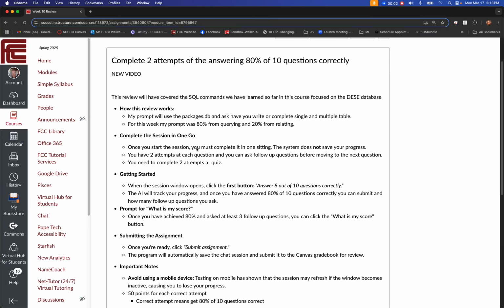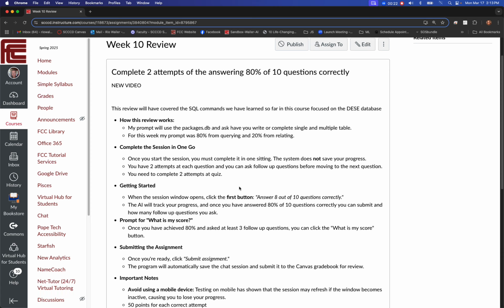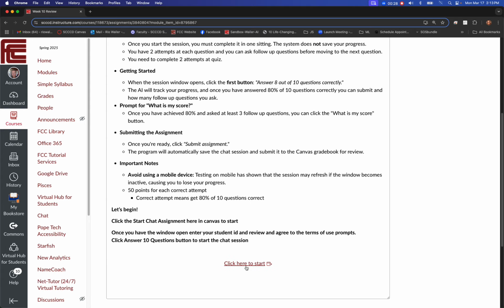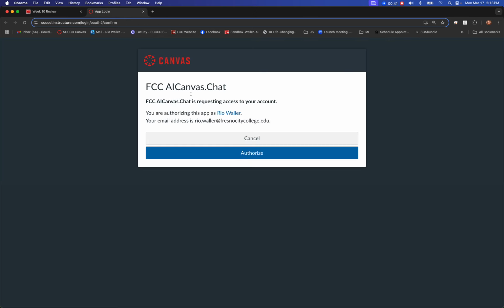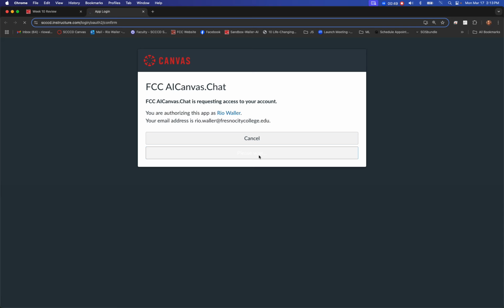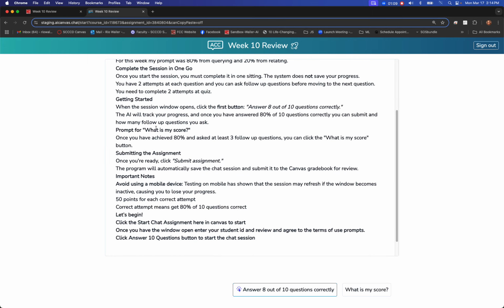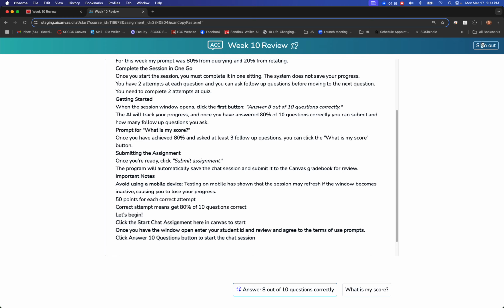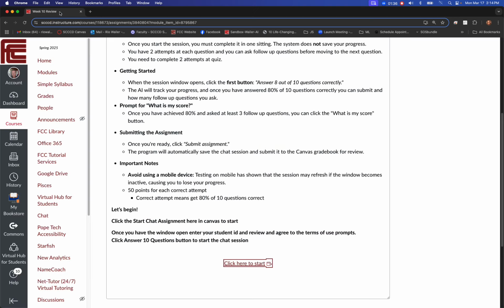CIT28SP25 Week 10 review updated UI